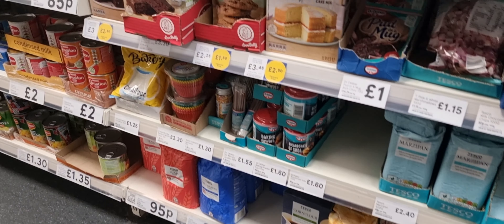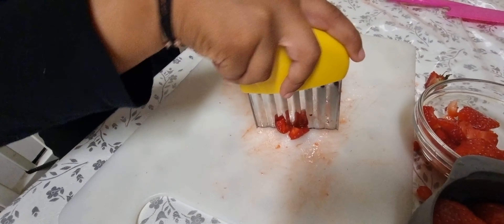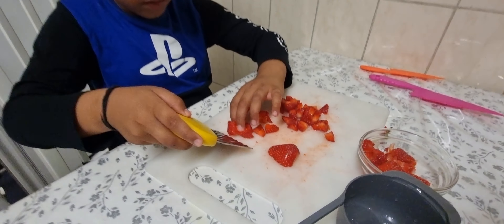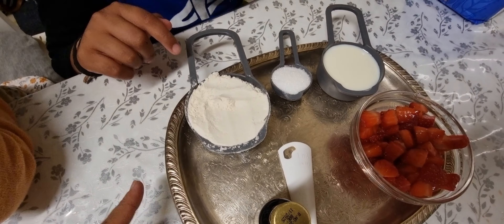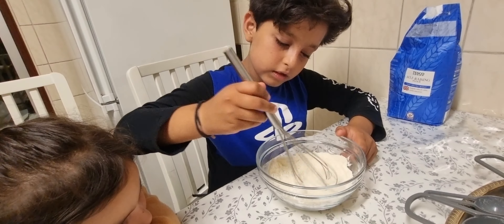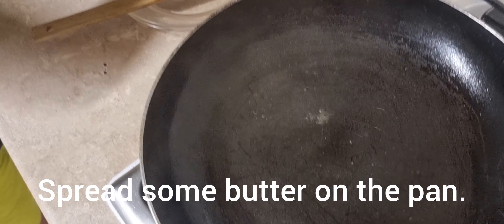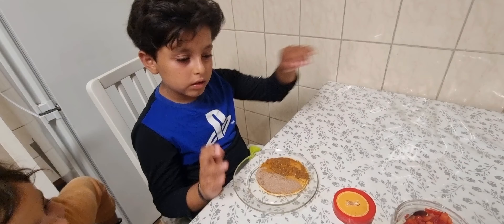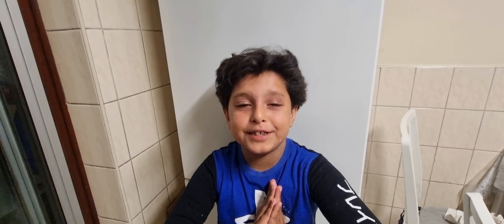Made Eggless Pancake with Strawberries , Chocolate Powder and Biscoff Spread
Ingredients

1/2 Cup Self Rising Flour
2/3 Milk
1 Tbsp Sugar
1/4 Tsp Vanilla Essence
Butter to spread on the pan

Toppings
Strawberries
Choclate Powder
Biscoff Spread

Mix dry ingredients. Add vanilla essence to milk and add it to dry ingredients. Wisk is nicely so not have lumps. Put 1/4 cup of the batter on the fry pan. Cook it so medium heat for the best result. Enjoy making pancakes. It turned out to be better than supermarket ones.